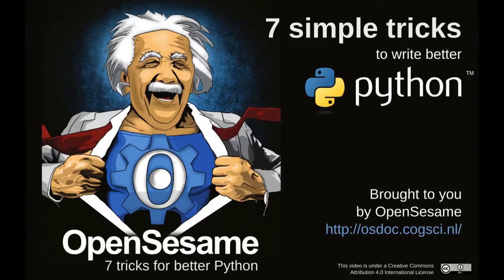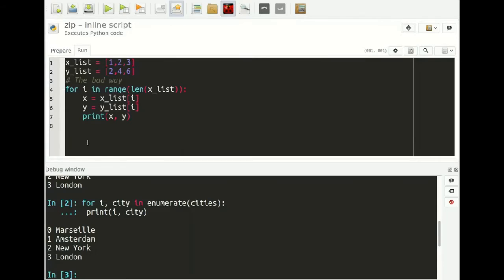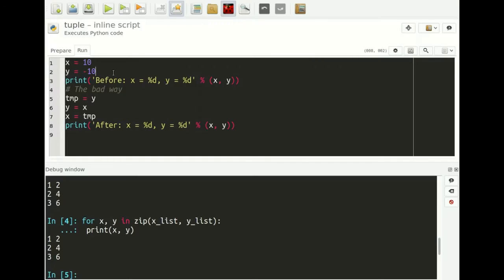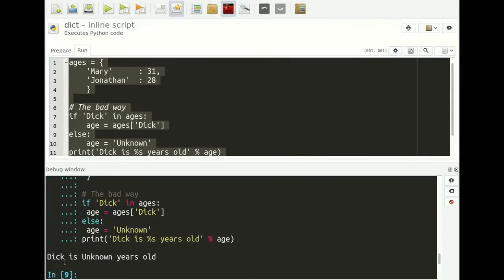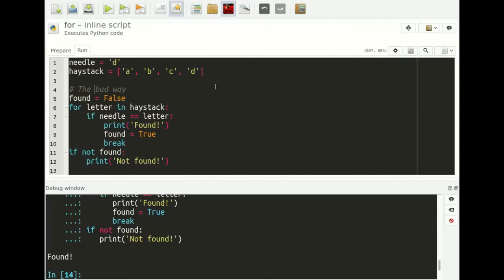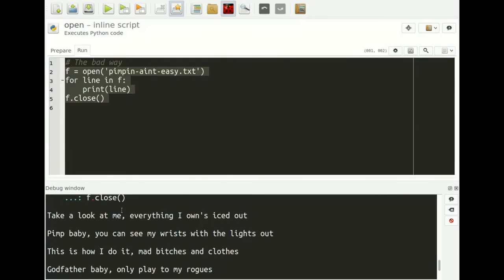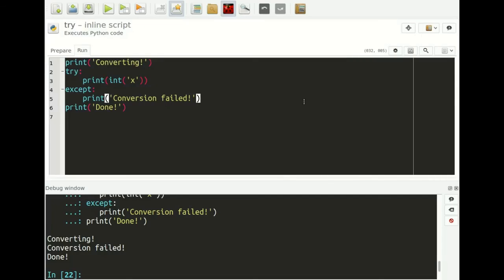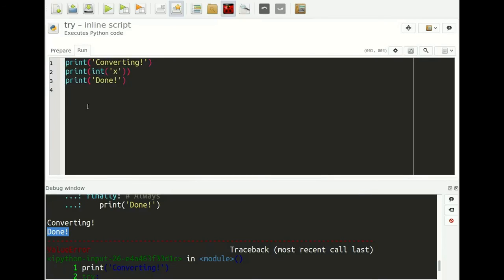7 Simple Tricks to Write Better Python Code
for more tutorials! Seven solutions to common small problems that Python programmers often solve in a suboptimal way. This video is understandable for beginners, but also contains useful advice for experienced programmers.

- Using enumerate()
- Using zip()
- Tuple unpacking
- Default dict values
- For ... else
- File reading with 'with'
- Exception handling